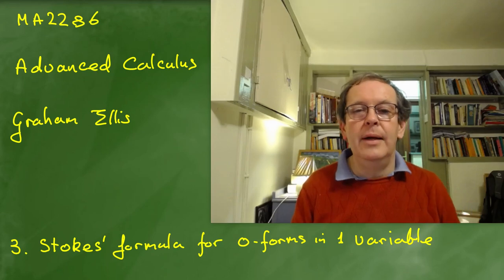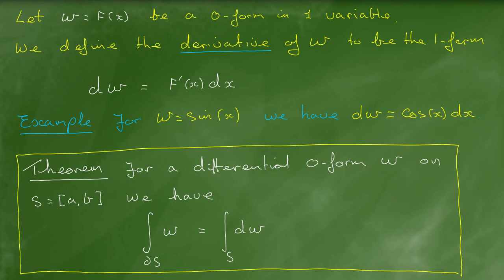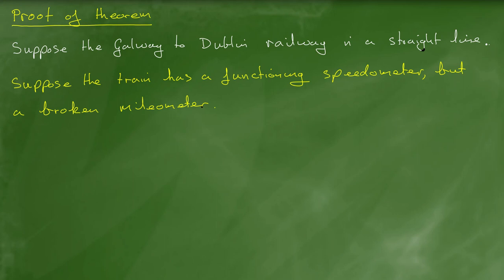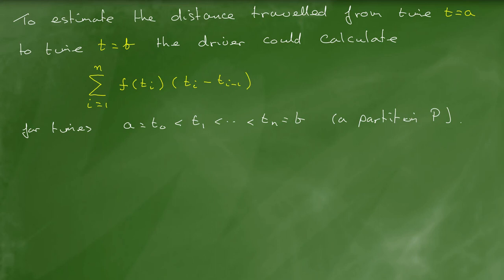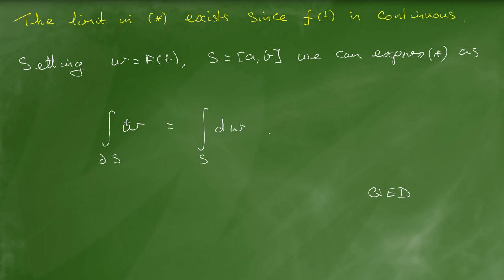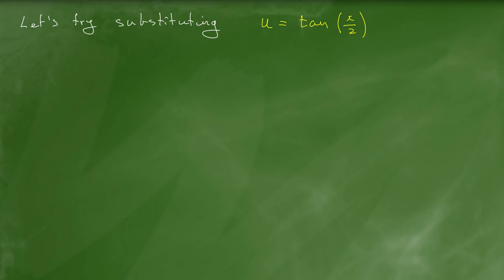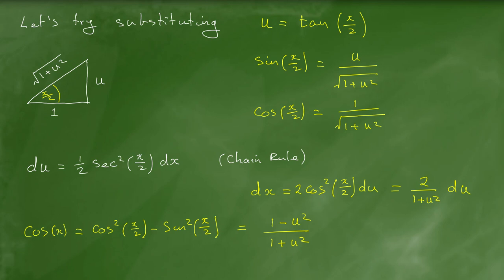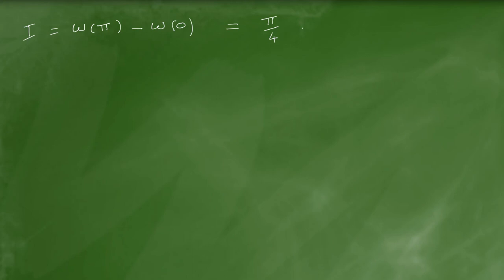MA2286 Advanced Calculus, Video 3: Stokes' formula for differential 0-forms in 1 variable